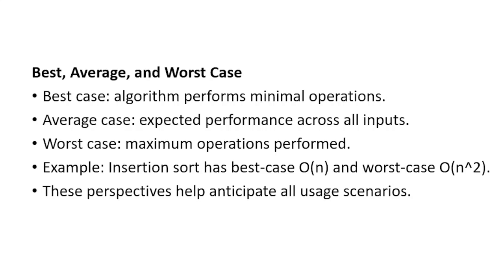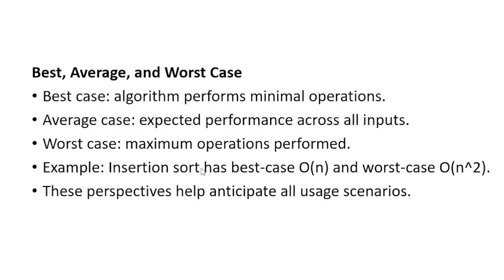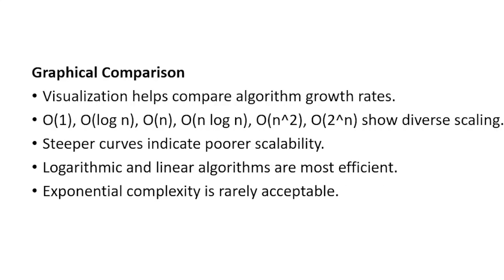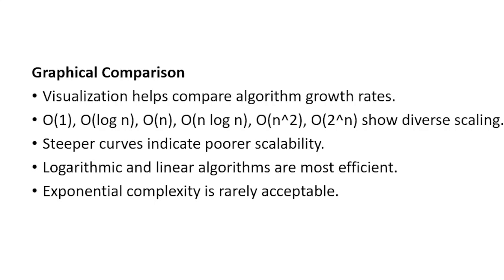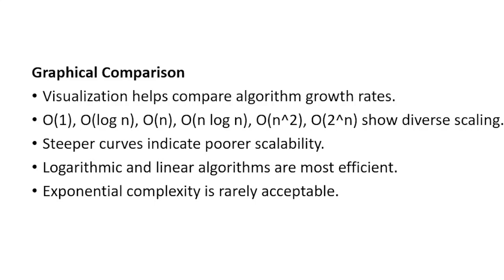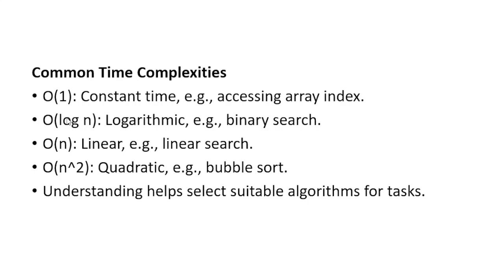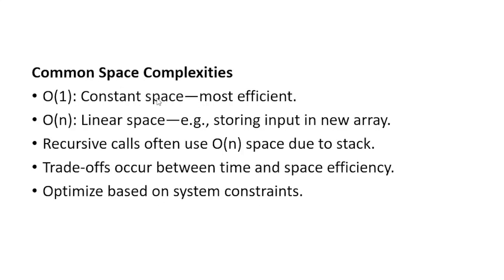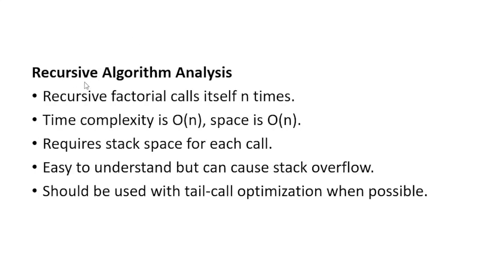Comparing Algorithm Efficiency | Time Complexity of Sorting, Searching & More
Not all algorithms are created equal — some are lightning-fast, while others crawl as input size grows. In this video, we compare the efficiency of various algorithms using time complexity (Big O notation) to help you understand which algorithm works best in different scenarios.

📚 What You'll Learn:

✅ How to measure algorithm efficiency
✅ Comparison of common algorithms:
  • Linear Search vs Binary Search
  • Bubble Sort vs Merge Sort vs Quick Sort
✅ Time complexities: O(1), O(log n), O(n), O(n log n), O(n²), etc.
✅ Graphical comparisons and real-world examples
✅ How input size affects performance (scalability)

Whether you're prepping for coding interviews, learning DSA, or just curious, this is a must-watch for understanding why algorithm choice matters.